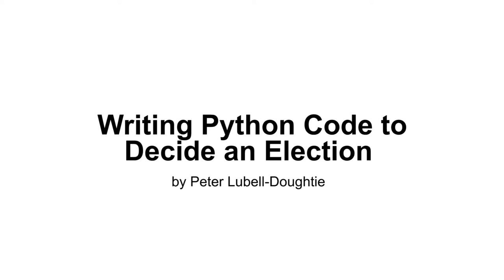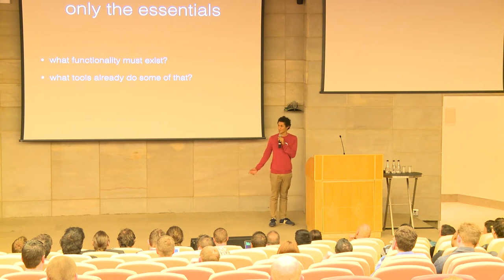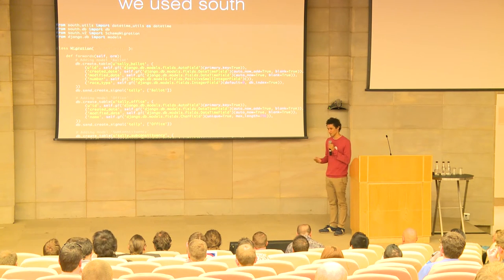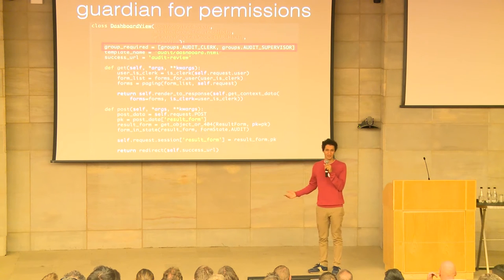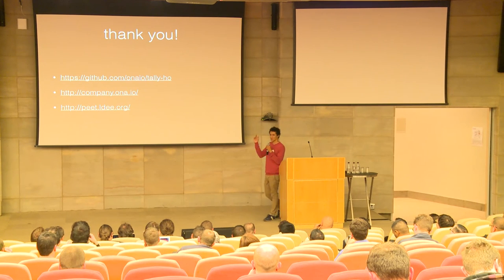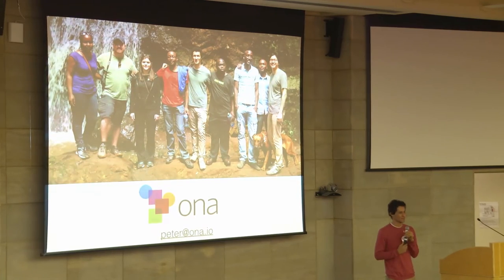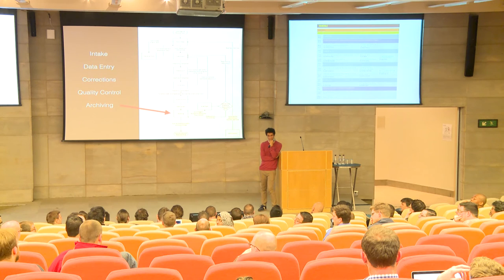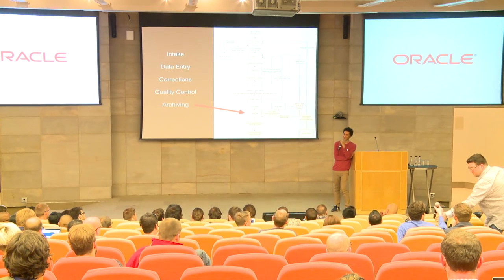Writing Python Code to Decide an Election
Peter Lubell-Doughtie
Earlier this year Ona was given three weeks to write the software that will tally votes in the Libyan elections and decide who wins and who loses. This is not something we could get wrong. We combined agile development with best practices in testing and QA to build an open source tally system that was well tested, accurate, and easy to use. We will describe a success story of iterative behavior/test-driven-development under extreme conditions. Did the structure of the data change the day before the election? Yes. Did we have the tests to ensure that our implementation changes would not compromise the system's integrity? Yes, and they didn't. This talk provides a narrative to both Software Engineers and Tech/Product Managers describing why best practices are essential for any organization and any project of any size. We will provide the audience with: 1. Real world examples they can implement in their own workflow and organizations, 2. Insight into what succeeded (quick iteration with prioritization) and what was challenging (nothing being static), 3. Anecdotes and coherent arguments they can take back to their organization to advocate for best practices.